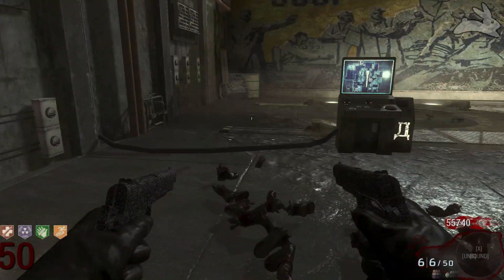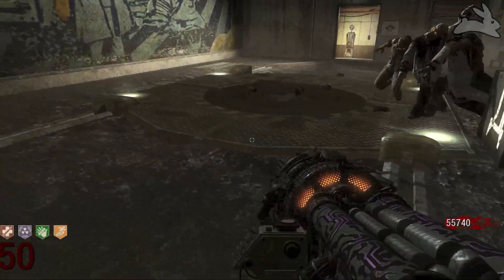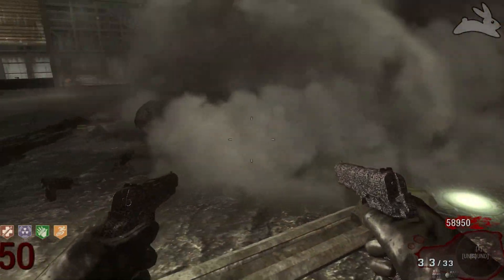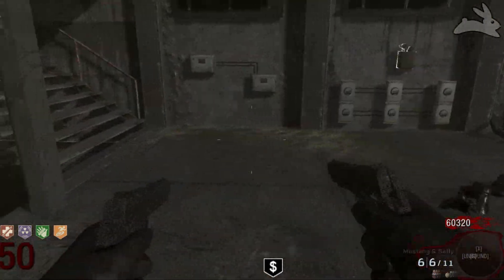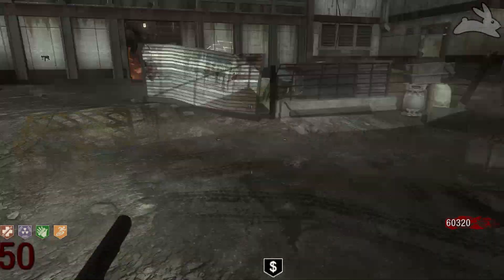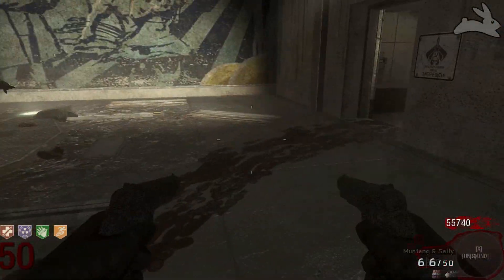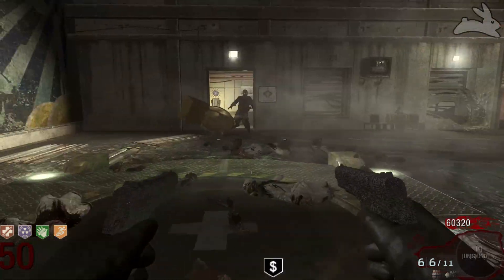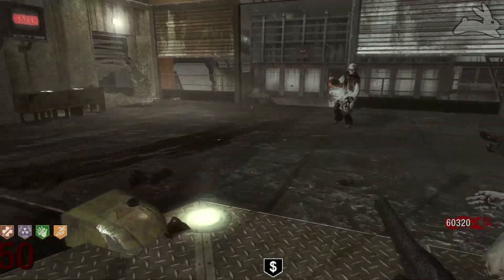MUSTANG AND SALLY ON ROUND 50 - CALL OF DUTY ZOMBIES